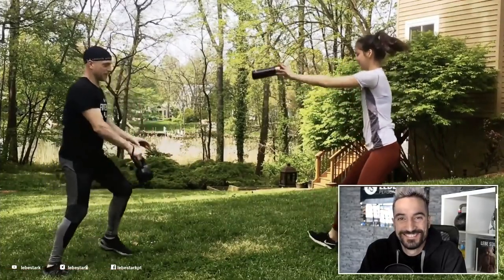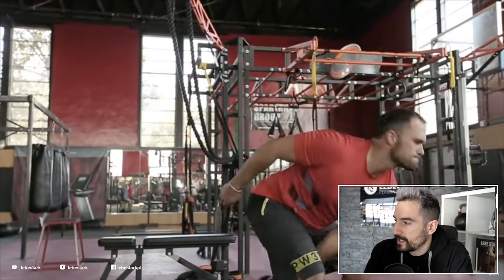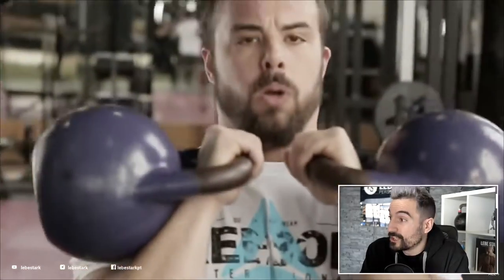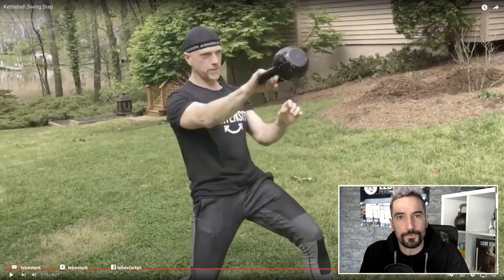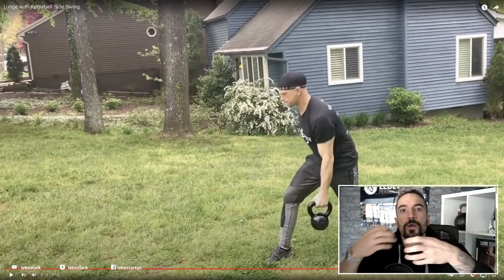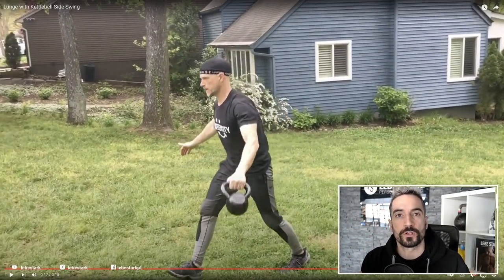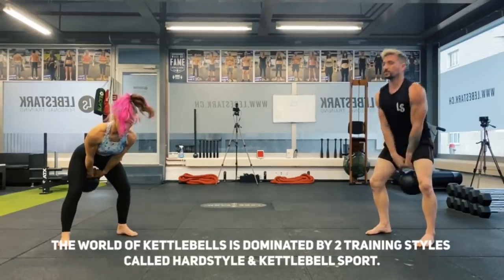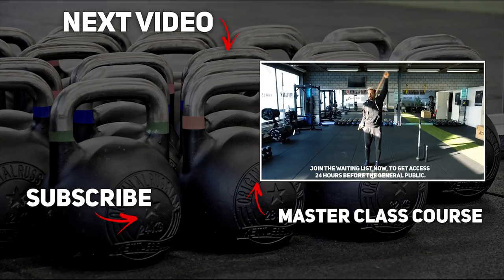Kettlebell Expertise From The American Council Of Fitness (ACE) Seems Like a Mixed Bag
The American Council of Fitness (ACE) provides some valuable resources pertaining to the kettlebell. Yet, they also share questionable ideas on the same topic which raises the question, wether ACE is the right partner to certify people of interest as a kettlebell coaches.

Many good ideas may get lost or diluted if the person (or institution) in question is trying to run with the hare and hunt with the hounds. The teacher who follows a laser-focused approach on a specific training modality seems to serve as the best approach.

___ Time Stamp
00:00 Intro
00:21 Single Hand Swing
02:02 Advanced Kettlebell Workout
03:19 Single Step Swing
04:07 Double Handed Swing
04:48 Lateral Swing (?)
06:00 Partner Exercises
07:00 Multisport Agility (?)
08:08 Hybrid Style Master Class